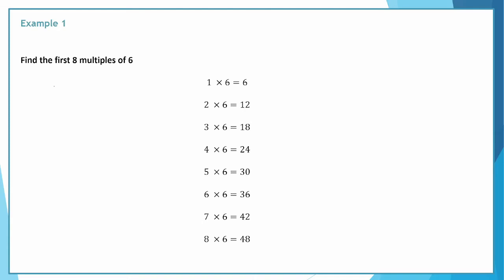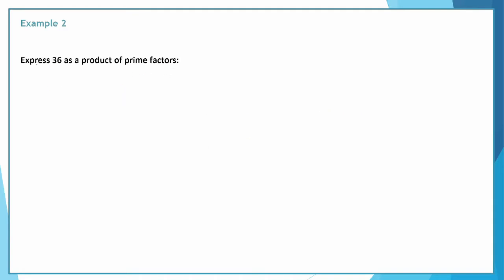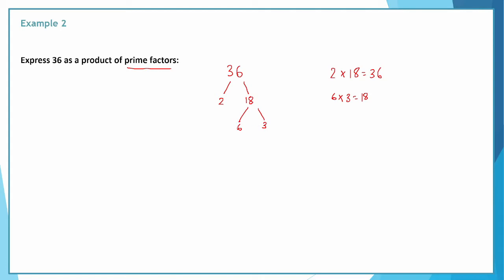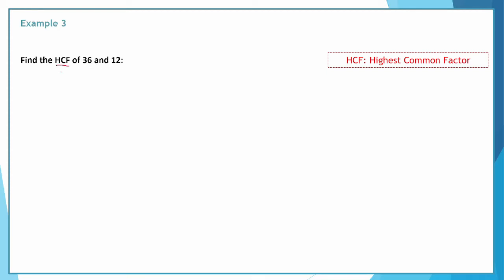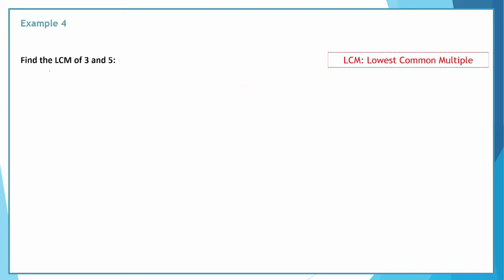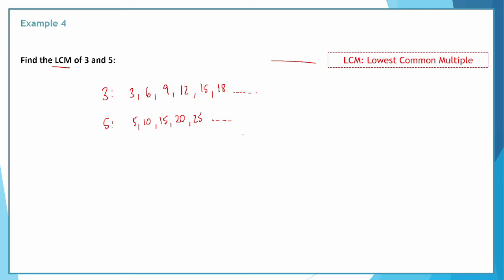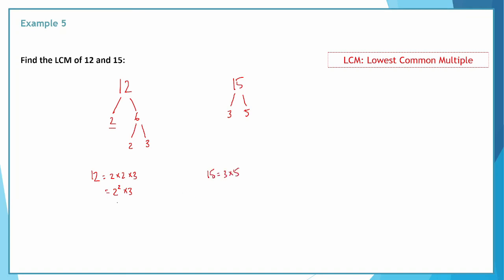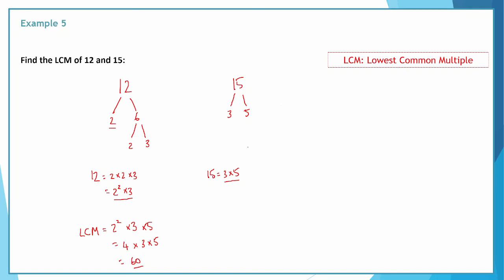4. GCSE Foundation Maths - LCM and HCF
In today's lesson we start out work on HCF and LCM. We cover what multiples are and different ways of finding the HCF and LCM.

0:00 Find the first 8 multiples of 6
1:26 Express 36 as a product of prime factors
3:19 Find the HCF of 36 and 12
5:34 Find the LCM of 3 and 5
7:31 Find the LCM of 12 and 15